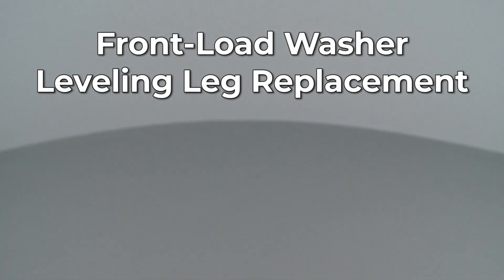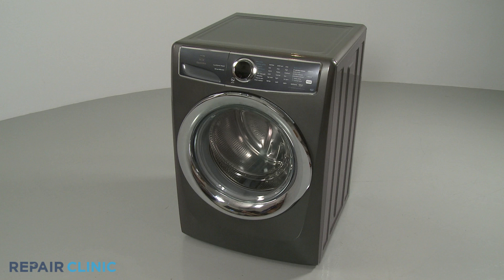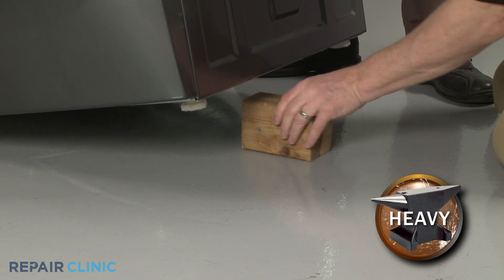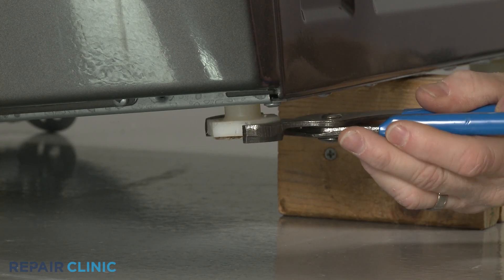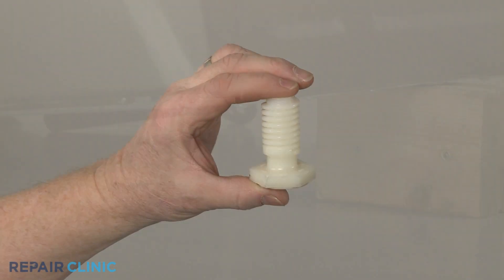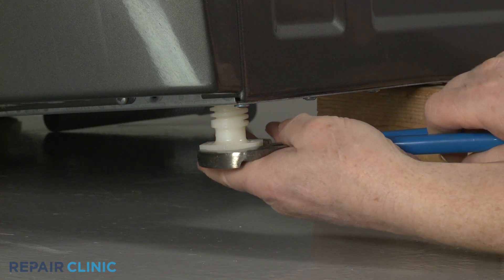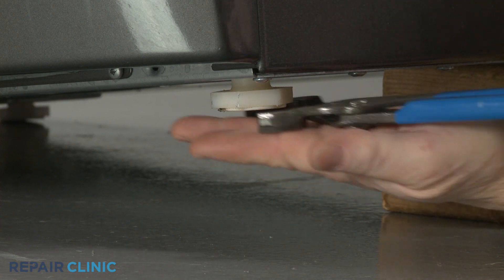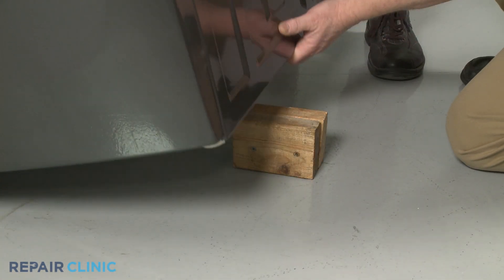Electrolux Front-Load Washer Leveling Leg Replacement (part 5304522555)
This video provides step-by-step instructions for replacing the leveling leg on FLS627UTT  Electrolux washing machine. The most common reason for replacing the leveling leg is when the washing machine is vibrating or shaking.

Additional stove repair, troubleshooting tips, help with finding your model number, and part replacement videos

All of the information in this leveling leg replacement video is applicable to the following brands: Electrolux